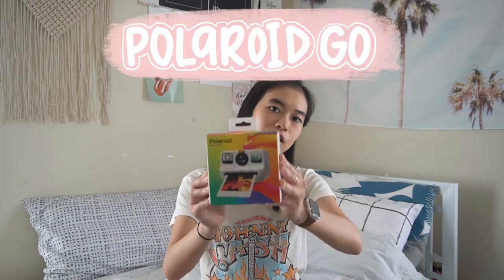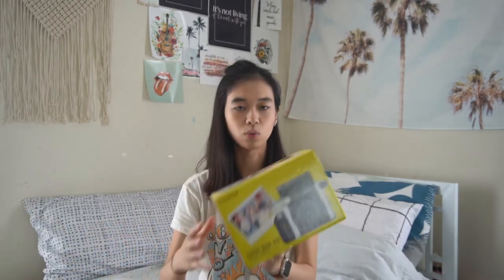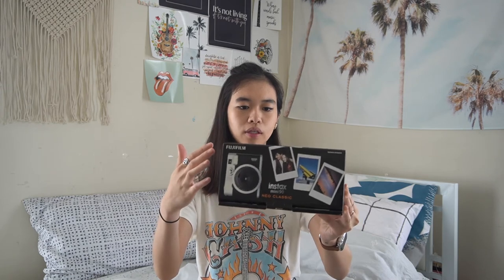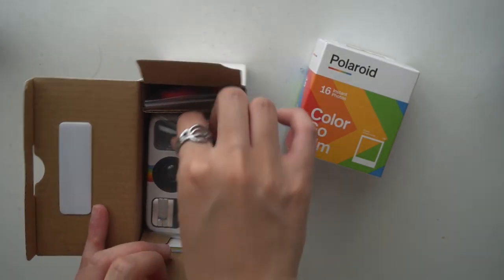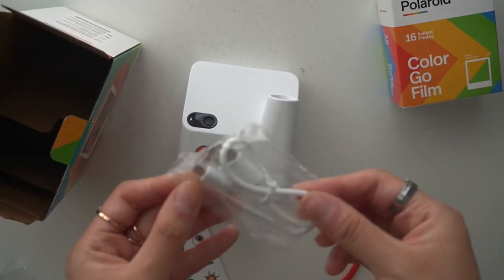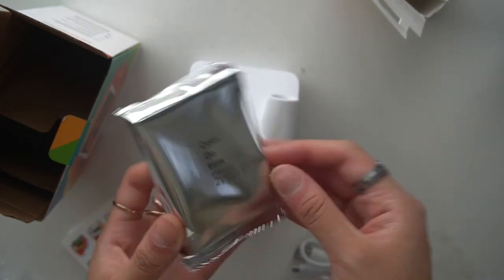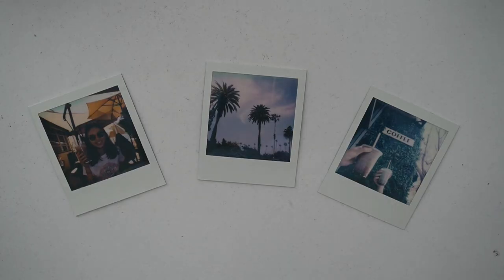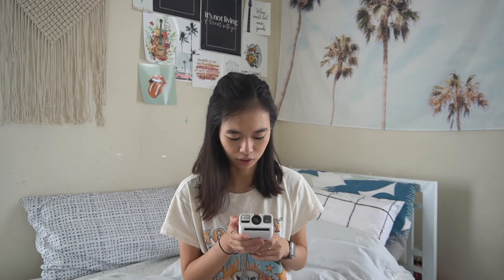POLAROID GO Unboxing & First Impressions! // briana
"Worlds smallest analog camera" That sold me. First impression: Is this my new favorite instant camera??? I own quite a few instant cameras and this is by far the cutest and smallest. Hope you enjoyed this unboxing and go grab one for all the summer adventures!

Don’t forget to live a life you can’t put into words!

briana